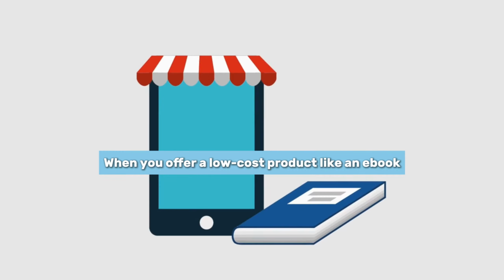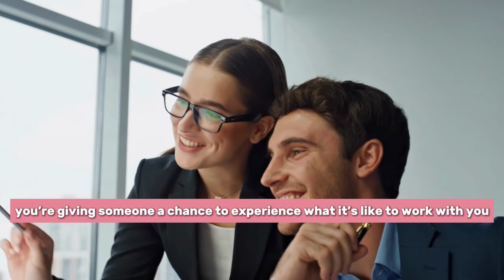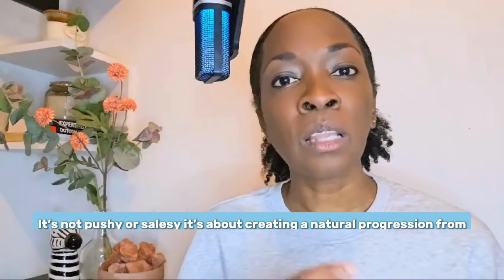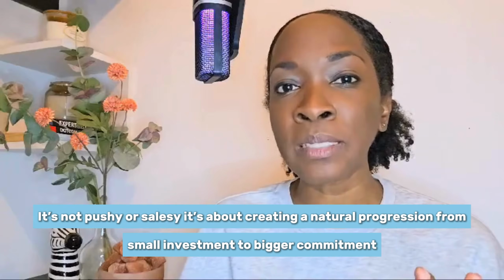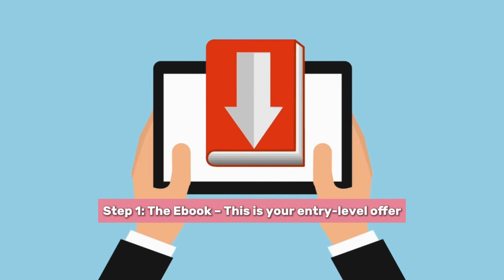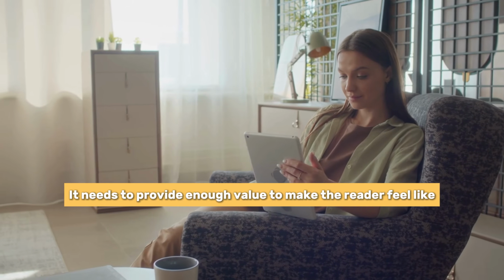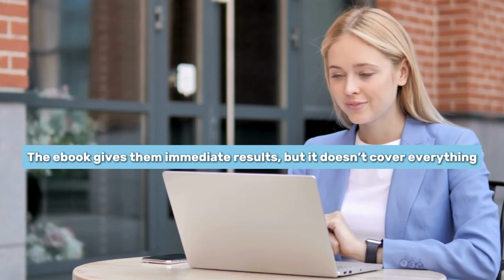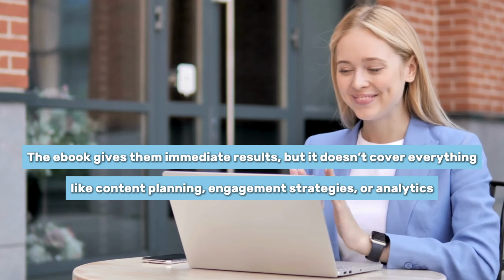Easily Sell Your Online Course With This Proven Ebook Strategy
Want to know how to use ebooks to sell an online course—especially if you have a high-ticket offer? In this video, I’ll show you how to position your ebook as a low-cost entry point that builds trust and curiosity, ultimately leading your readers to invest in your premium course or coaching program. Discover how to plan your ebook content, create a value ladder, and seamlessly guide your audience from a simple PDF to a transformative learning experience.